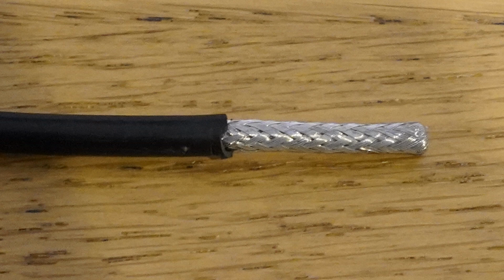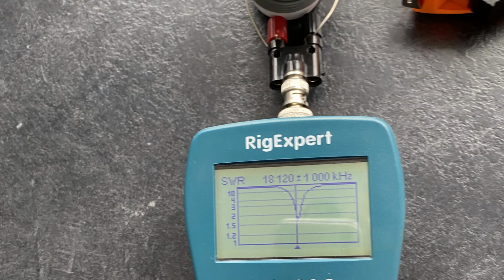Antenna Traps You Can Make - Simple Construction Project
Here is a simple construction project that you can carry out.